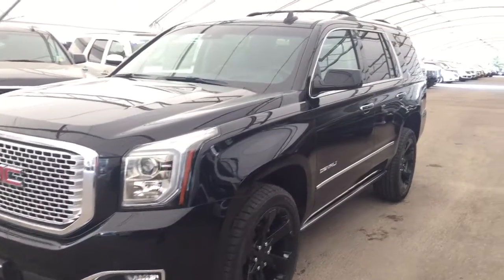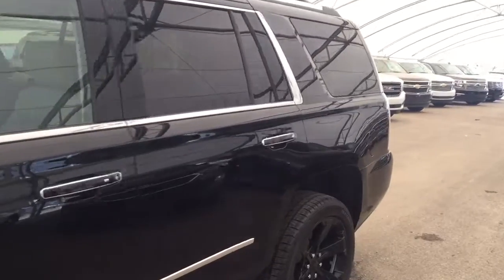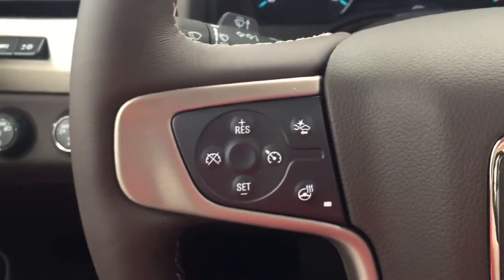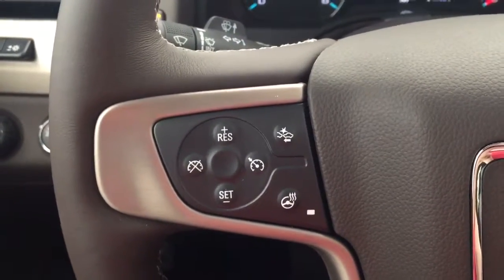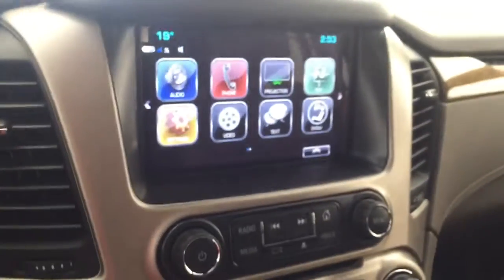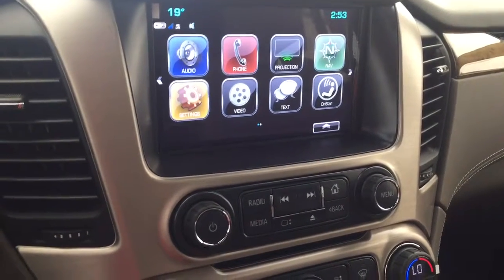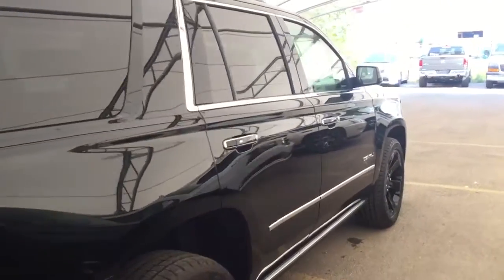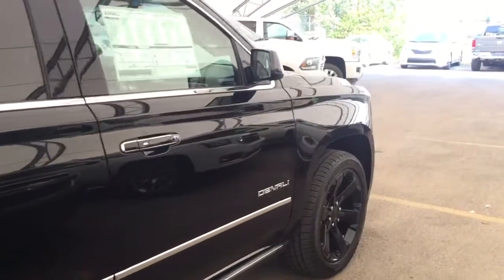2017 GMC Yukon Denali | Davis Chevrolet | Airdrie AB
6.2L 8 cylinder engine, heated/cooled front seats, navigation, rear vision camera, sunroof, cruise control, bluetooth, sound like the features you are looking for? Look no further than this Onyx Black 2017 GMC Yukon Denali with all the above mentioned features and more such as Bose audio, heads up display, Sirius XM satellite radio, AM/FM radio, remote start/entry, wireless charging, power lift gate and more!!

157354